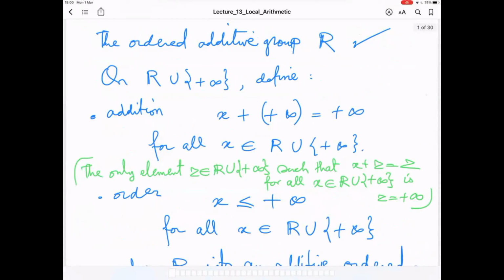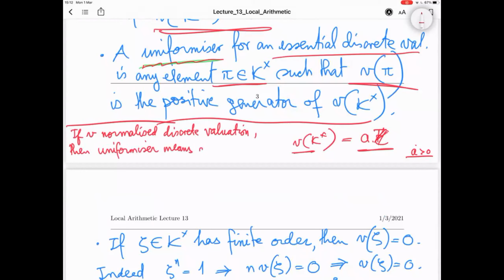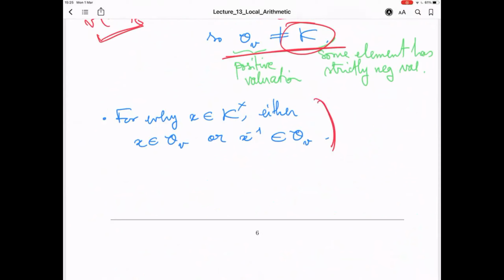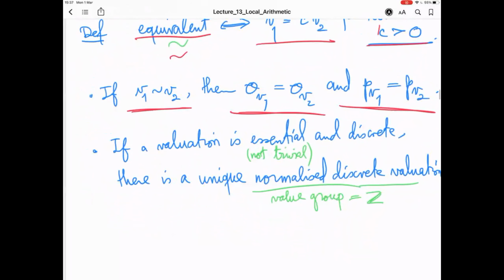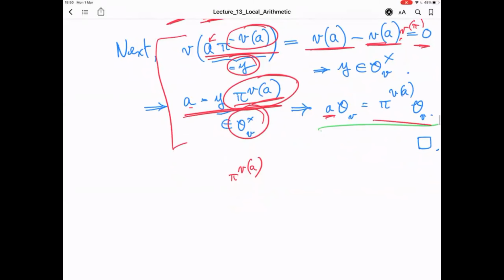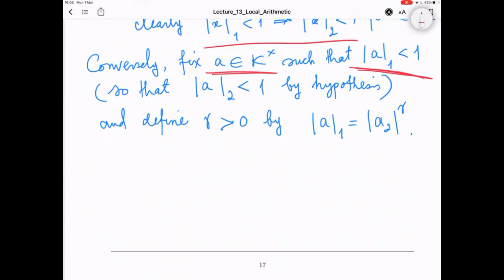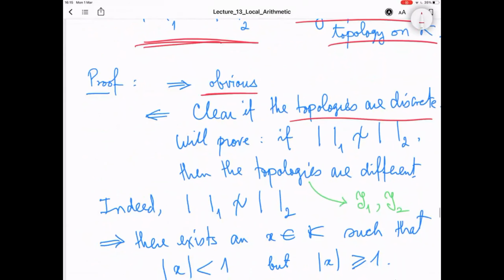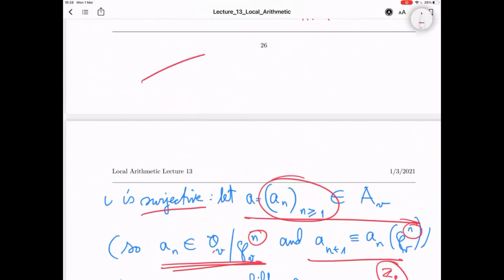Lecture13 01 03 2021 Local Arithmetic